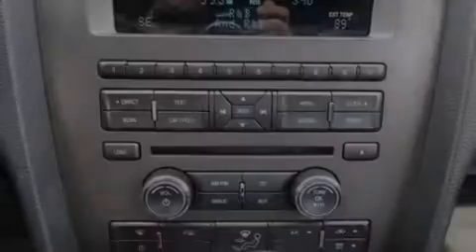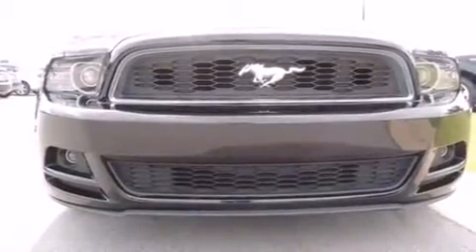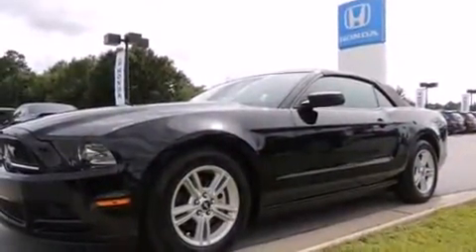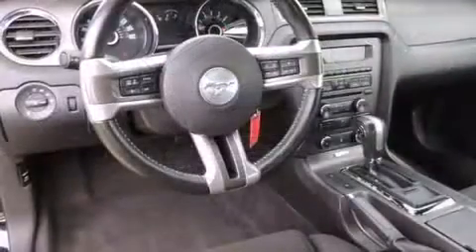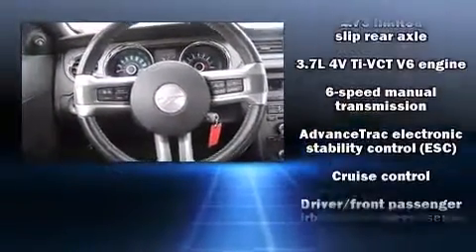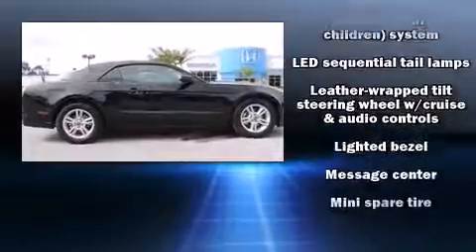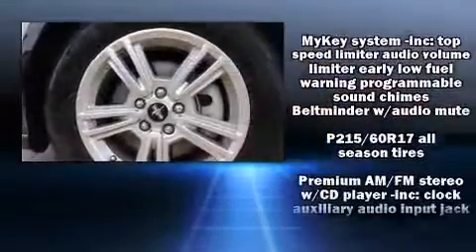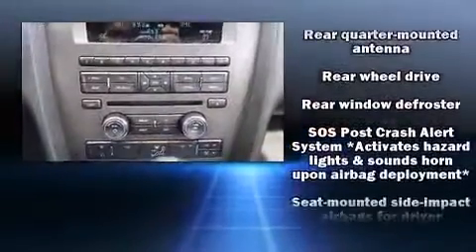2013 Ford Mustang V6 in Panama City, FL 32404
Discerning drivers will appreciate the 2013 Ford Mustang. With less than 30,000 miles on the odometer, this vehicle stands out from the crowd, boasting a diverse range of features and remarkable value! Ford made sure to keep road-handling and sportiness at the top of it's priority list. It features an automatic transmission, rear-wheel drive, and a refined 6 cylinder engine. Ford prioritized comfort and style by including: 1-touch window functionality, a trip computer, power door mirrors, a power convertible roof, remote keyless entry, cruise control, and much more. With high intensity discharge headlights illuminating your path, you'll always appreciate maximum visibility. Ford ensures the safety and security of its passengers with equipment such as: dual front impact airbags, front SIDE impact airbags, traction control, brake assist, a panic alarm, and 4 wheel disc brakes with ABS. With electronic stability control supplementing mechanical systems, you'll maintain precise command of the roadway. It also arrives with a Carfax history report, providing you peace of mind with detailed information. We have a skilled and knowledgeable sales staff with many years of experience satisfying our customers needs. They'll work with you to find the right vehicle at a price you can afford. Come on in and take a test drive!